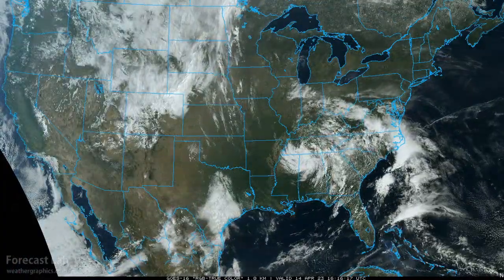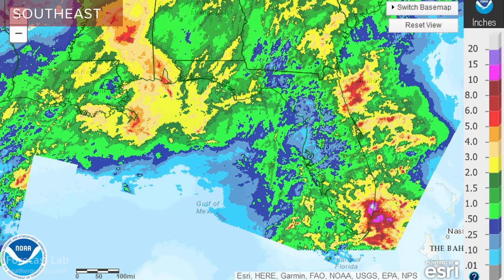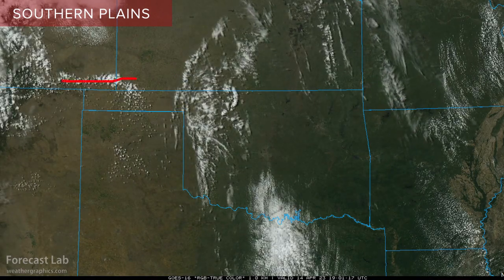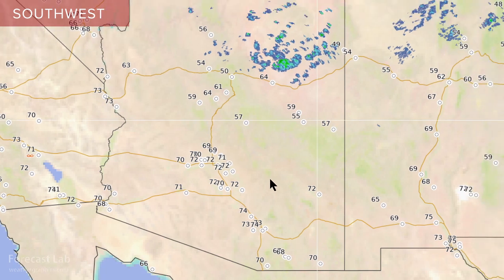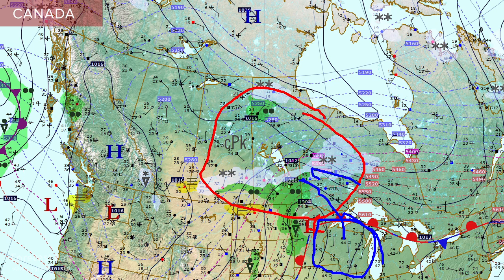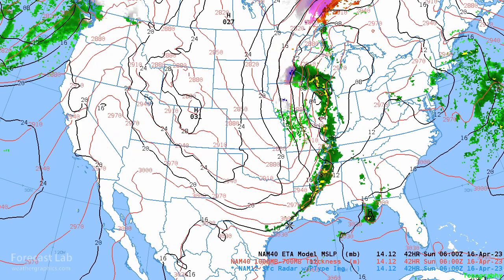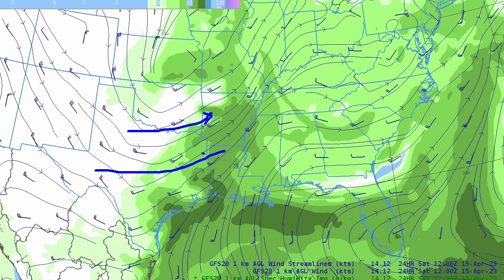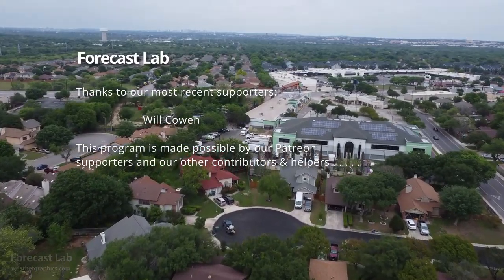Fri 4/14/23 - 25 inches of rain in Florida | Storms this weekend [Forecast Lab]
0:08 Intro
0:30 Surface analysis
1:20 Northeast US
2:24 Southeast US
4:37 Southern Plains
5:55 Northern Plains
7:25 Southwest US
8:17 Northwest US
8:44 Alaska
10:18 Canada
11:15 Upper air
12:06 Forecast - NAM
14:57 Canadian ice storm
15:40 Moisture & severe wx
17:19 700 mb temperature
18:28 Closing